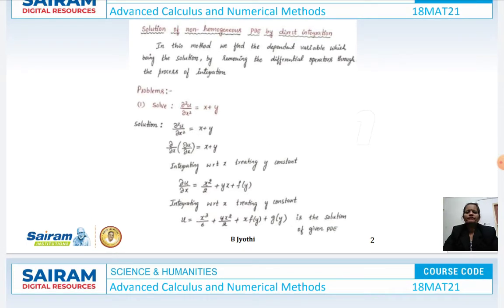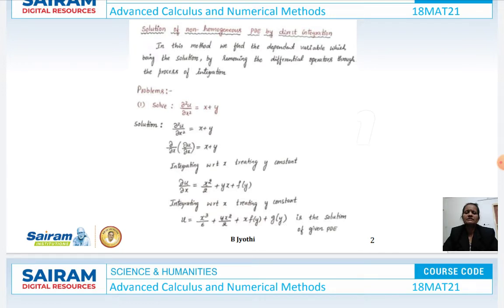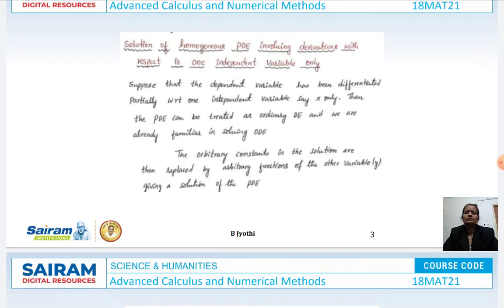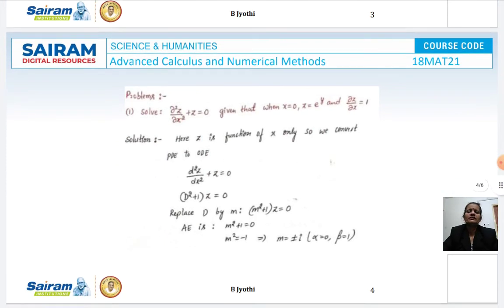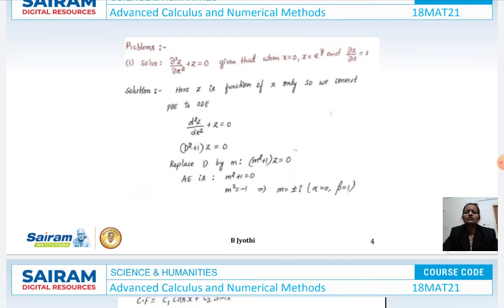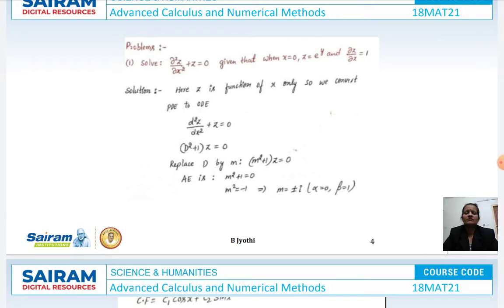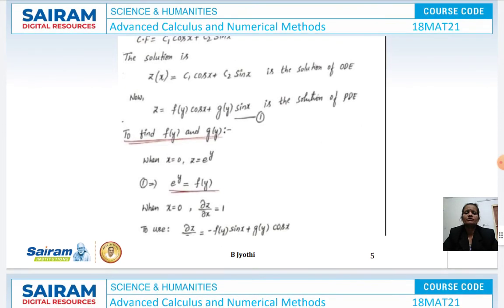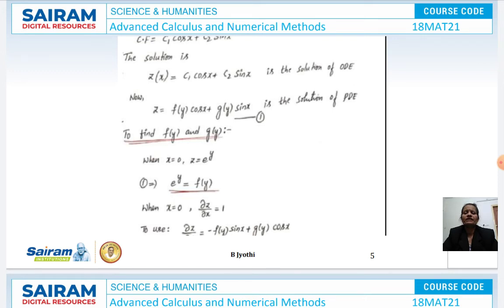Lecture video_18MAT21_Module 3_Solution of Homogeneous and Non Homogeneous PDE_B Jyothi